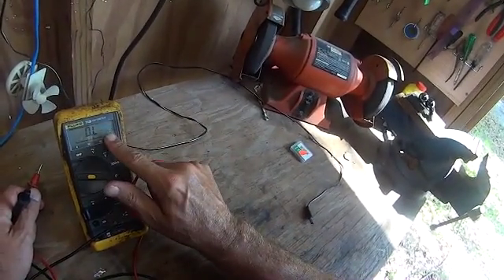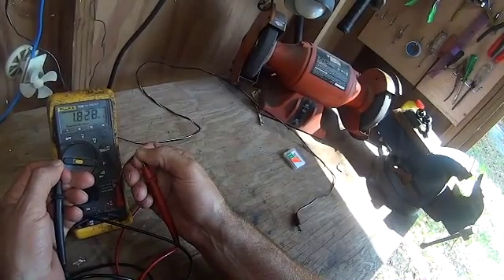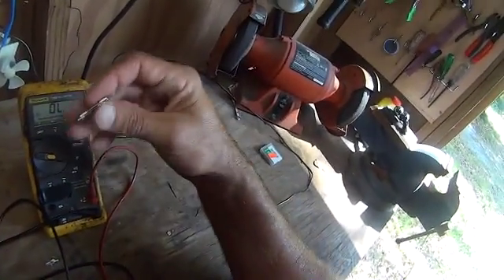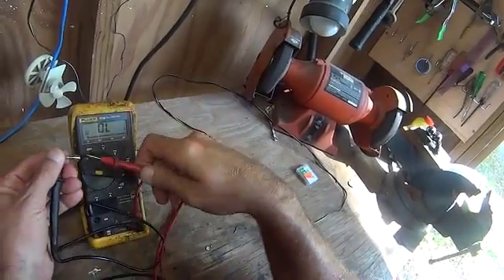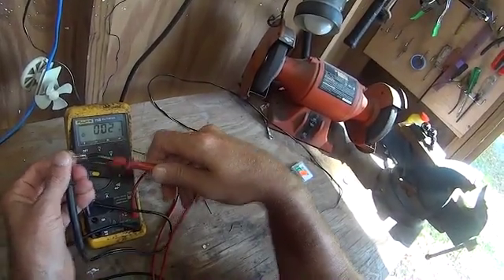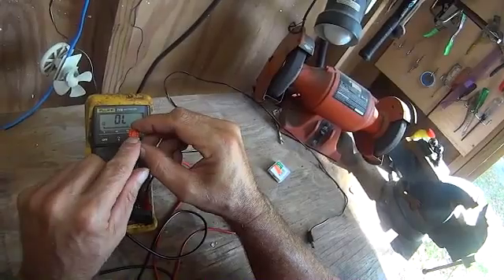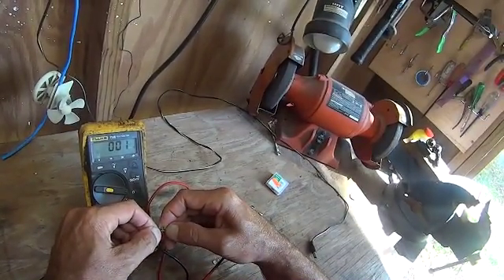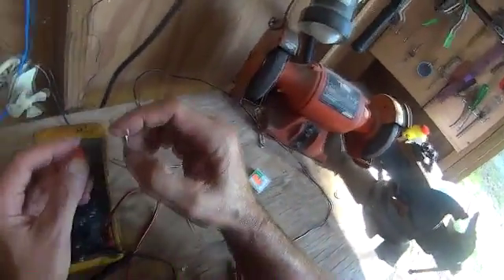Using a Multimeter Check a Fuse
Testing a typical auto fuse using a multimeter selected to the Ohms position.